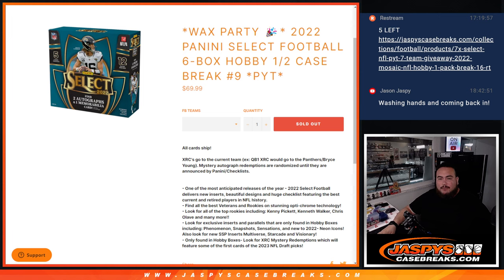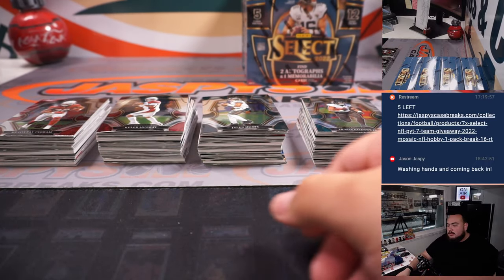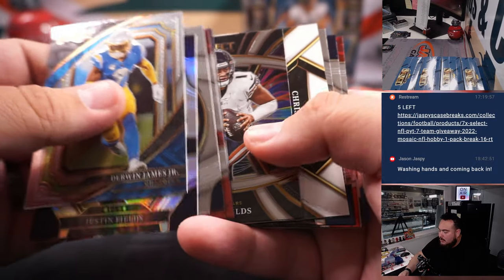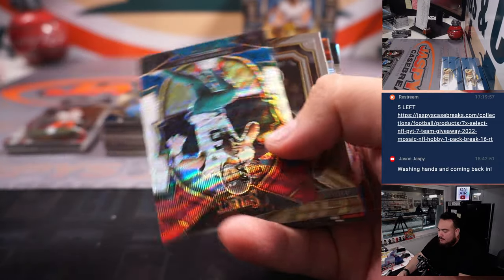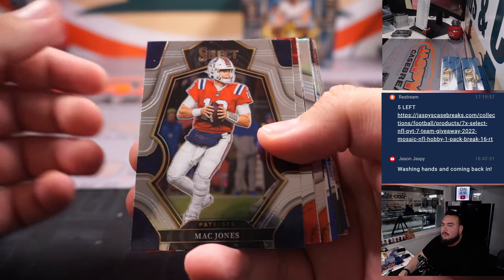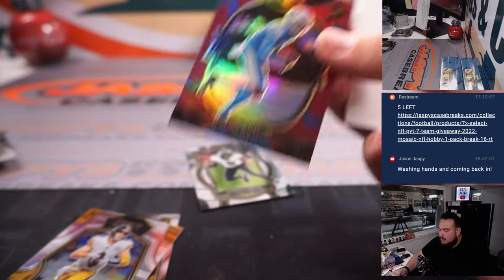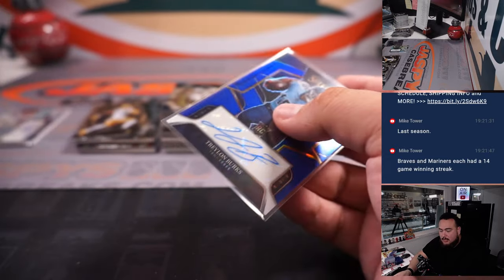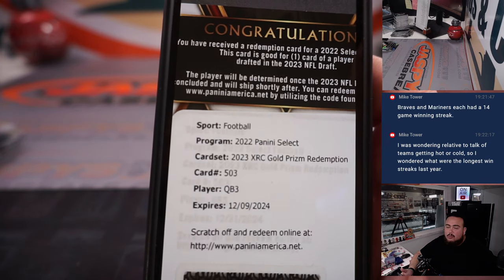F. 6/16/23 - 2022 Panini Select Football 6-Box Hobby 1/2 Case Break #9 *PYT*